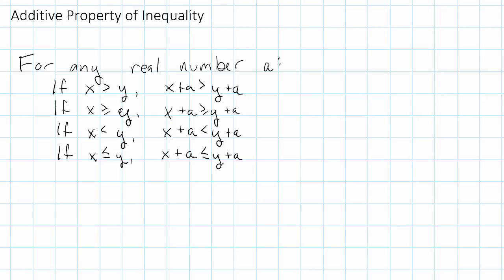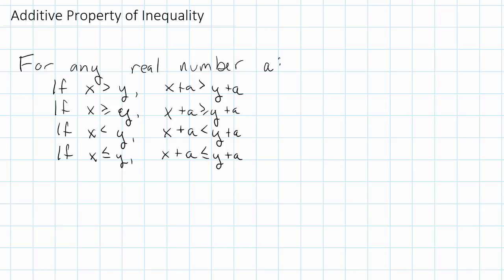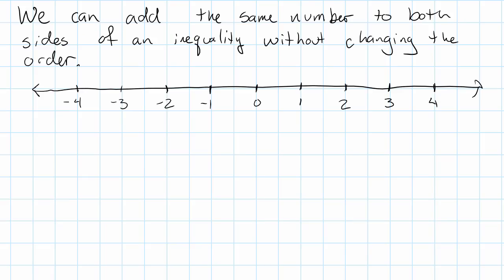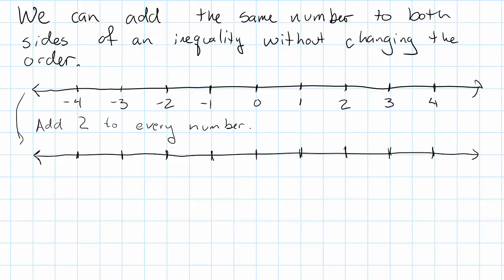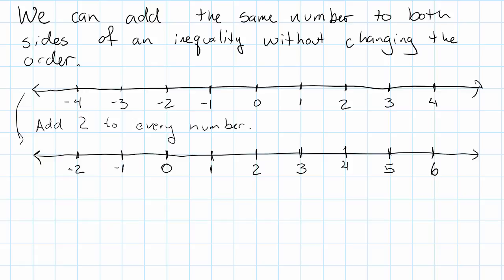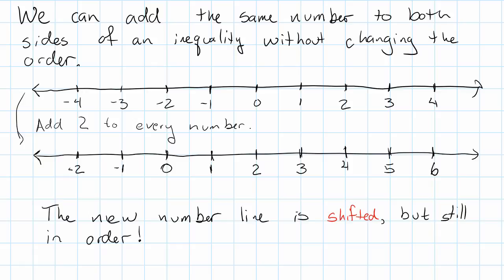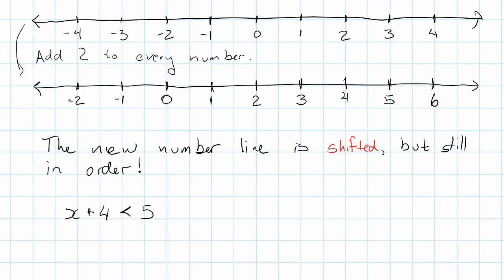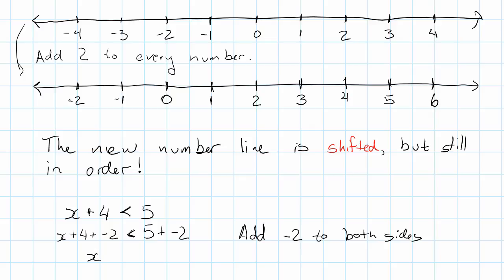2.8.3 - Additive Property of lrequality